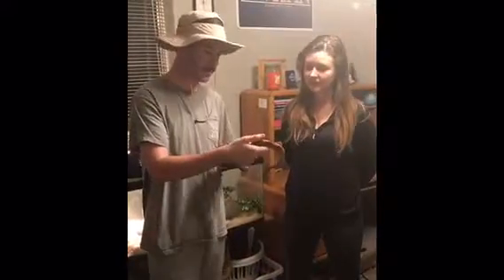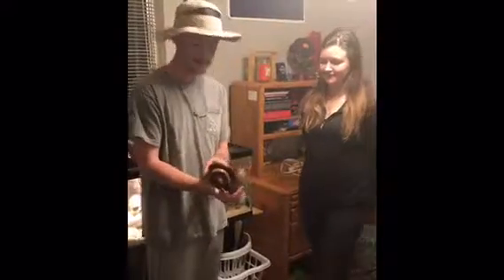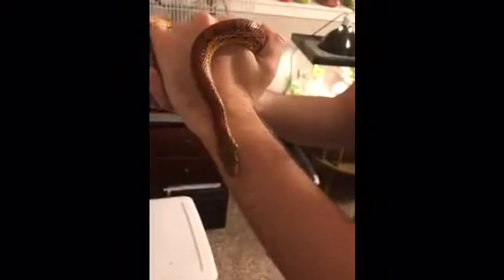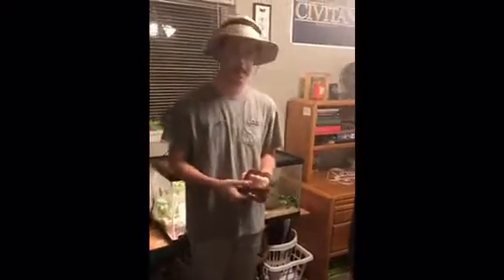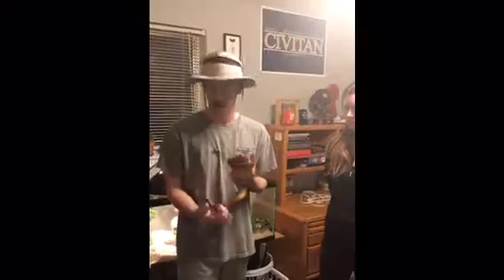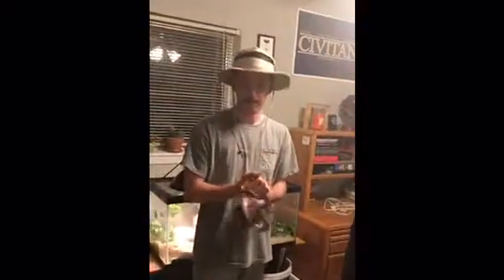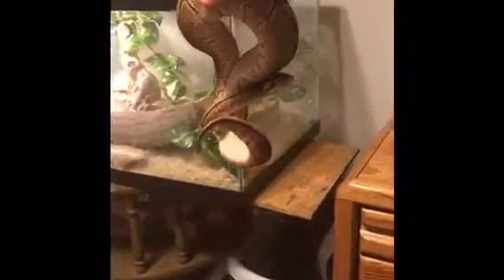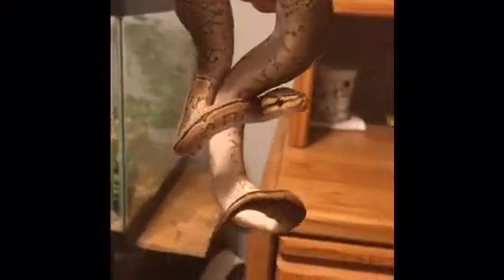Tips on Identifying Snakes In Mississippi- Megan Giles